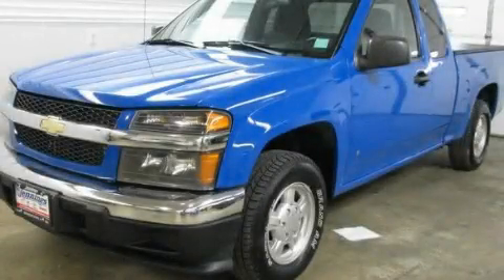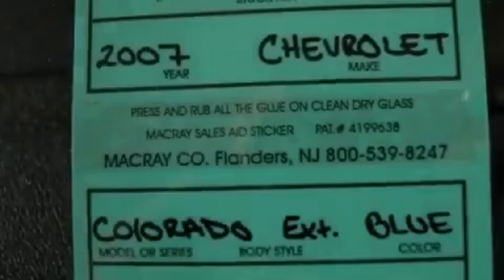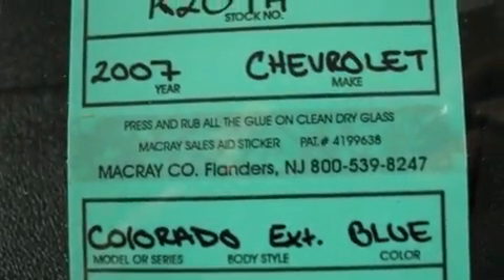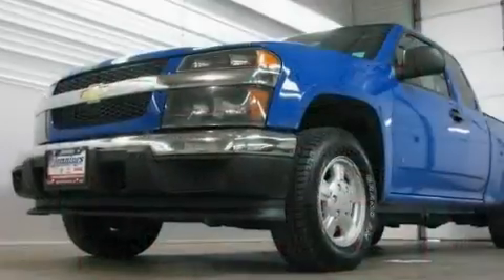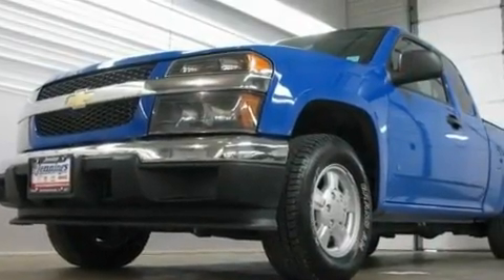2007 Chevrolet Colorado Beardstown IL 62618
Year: 2007
 Make: Chevrolet
 Model: Colorado
 Engine: 2.9L DOHC 4-cylinder MFI
 Trans.: Automatic
 Exterior: Blue
 Miles: 111,025

 Stock: K209A

 Jennings Beardstown

 http://

 Pre-Owned 2007 Chevrolet Colorado Beardstown IL